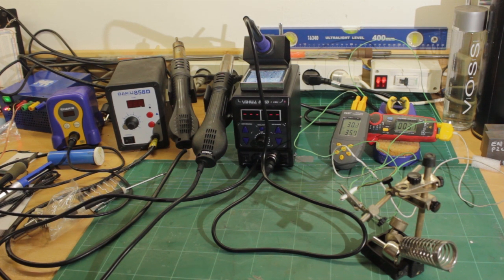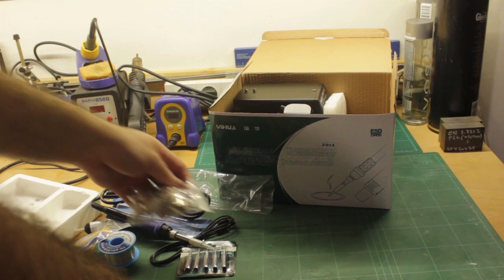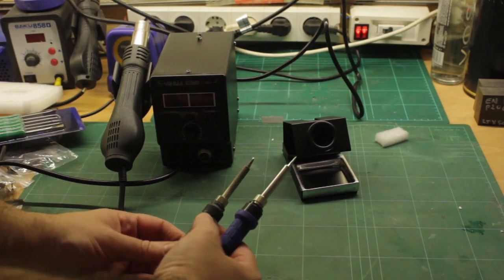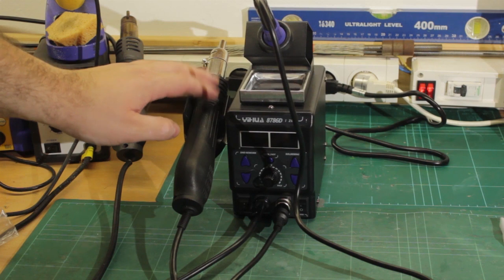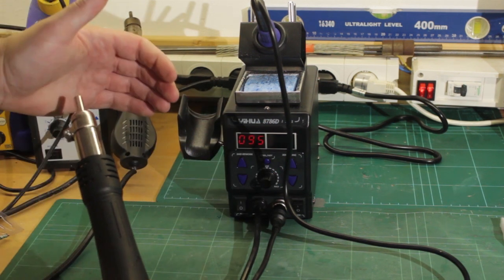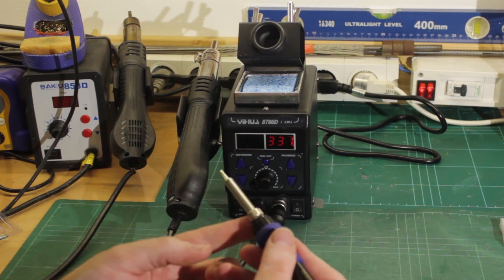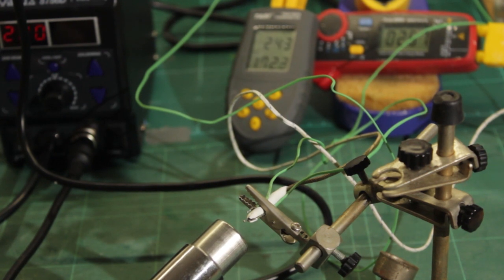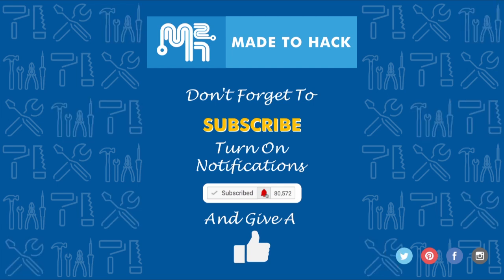I bought a Yihua 8786D Solder Station | Unboxing and Installation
In this episode, I bought a Yihua 8786D Hot-Air Soldering station from the big Candy Mountain Mega Super Store.

If you want to get yourself this soldering station and help this channel out, considering buying it using our

I do an unboxing and installation of my Hot Air Soldering Station.

Chapters:
0:00 Introduction
0:18 Unboxing
01:40 Parts List - What's included
03:00 First impressions
08:20 Turning the unit on
11:30 Testing soldering iron
13:30 Testing hot air station
16:00 Final Thoughts

Made 2 Hack Amazon Store:

Canon EOS Rebel T6 Digital SLR Camera:

SJCAM SJ7 Star Wifi Action Camera, 4K@30fps:

Rode Video Mic:

BEHRINGER XENYX 1202FX Mixer: